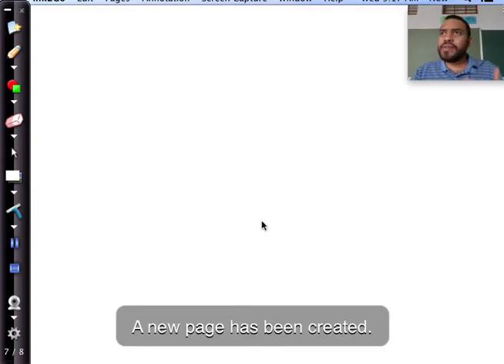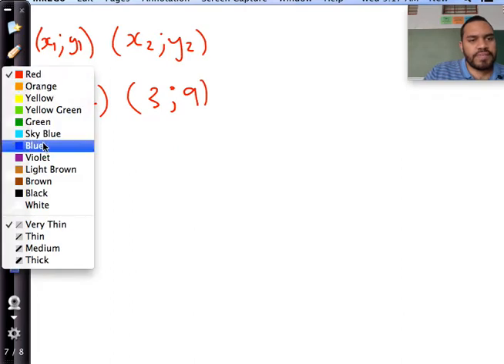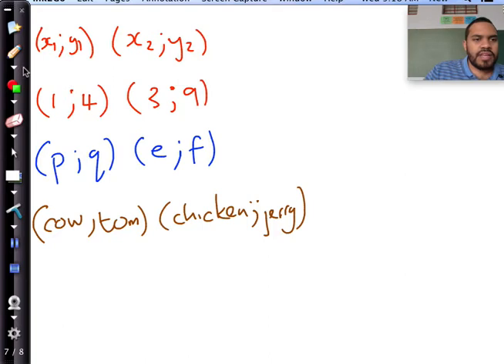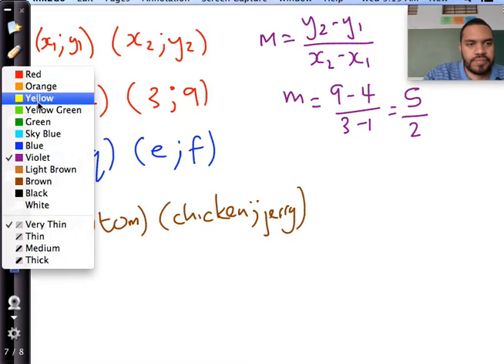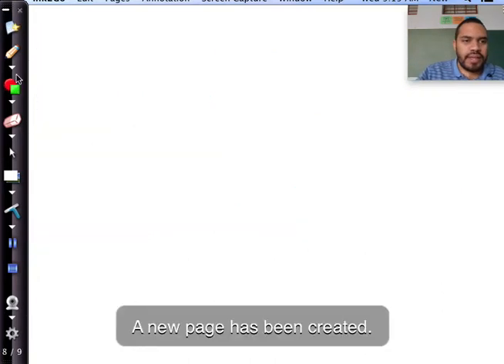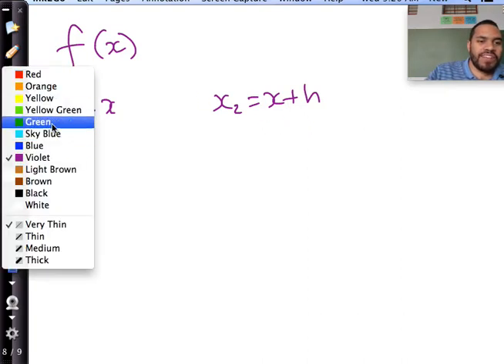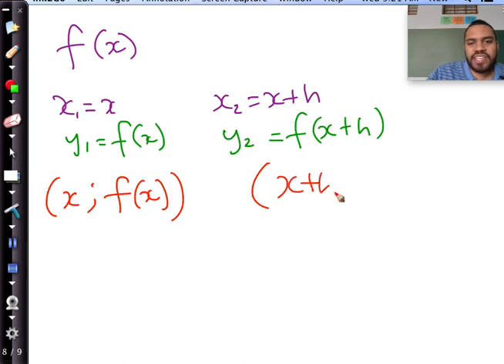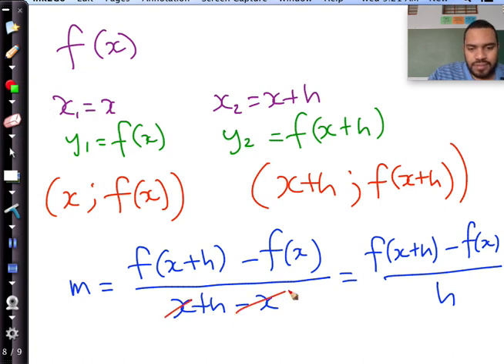b03 Average gradient examples